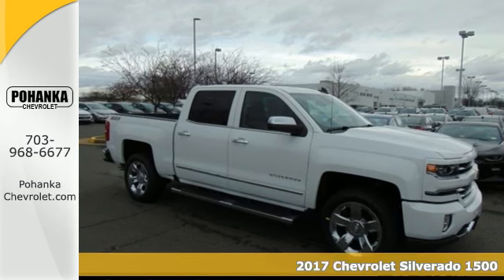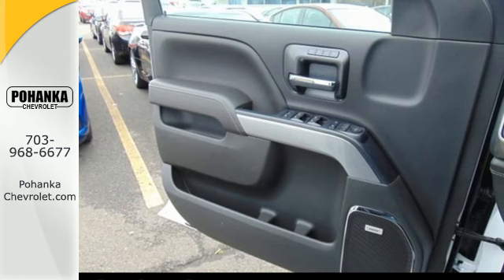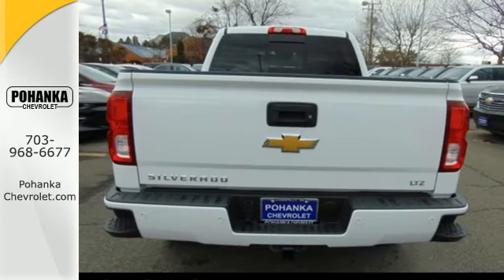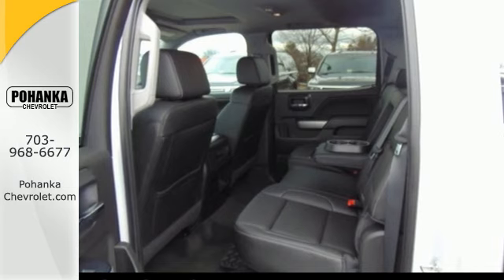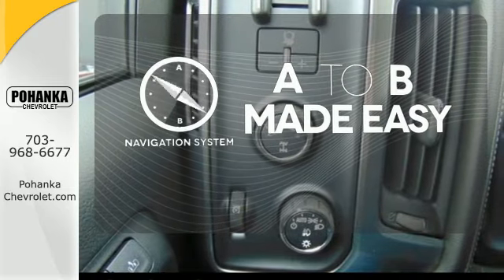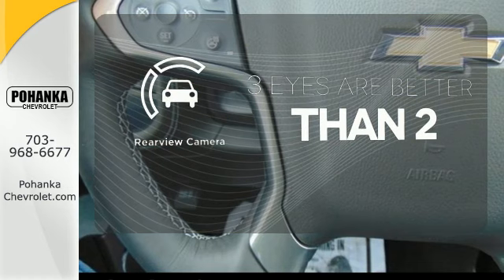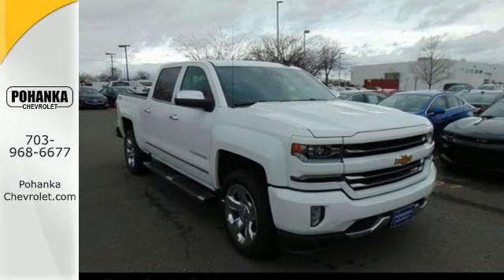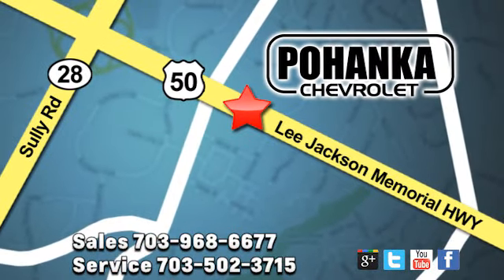New 2017 Chevrolet Silverado 1500 Chantilly VA Washington-DC, MD THG237335 - SOLD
Year: 2017
Make: Chevrolet
Model: Silverado 1500
Trim: LTZ
Engine: EcoTec3 5.3L V8
Transmission: Automatic
Color: White
Interior: Jet Black
Stock #: THG237335
VIN: 3GCUKSEC6HG237335
Automatic, 4WD, and Jet Black. It's time for Pohanka Chevrolet! Get ready to ENJOY! Located right next to Dulles International Airport on Route 50 in Chantilly, Fairfax VA. This charming 2017 Chevrolet Silverado 1500 is the rare family vehicle you are looking to get your hands on. Such a refined truck, with a fuel-efficient powerplant, does not come up for grabs very often, so you better act fast. All prices exclude taxes, title, license, and dealer processing fee of $599.00. Published price subject to change without notice to correct errors or omissions or in the event of inventory fluctuations. All features not on all vehicles. Vehicles shown are for illustration purposes only.

Address:
13915 Lee Jackson Hwy